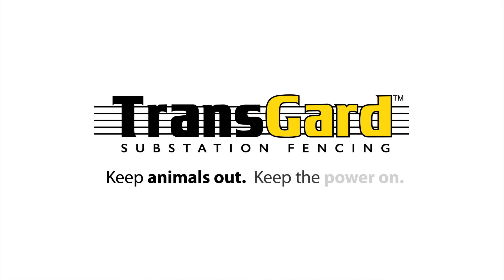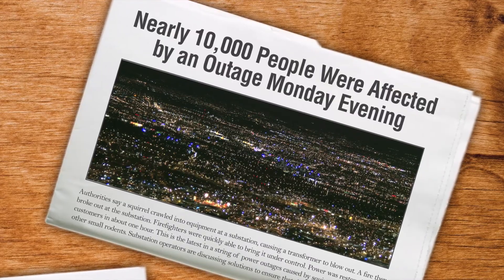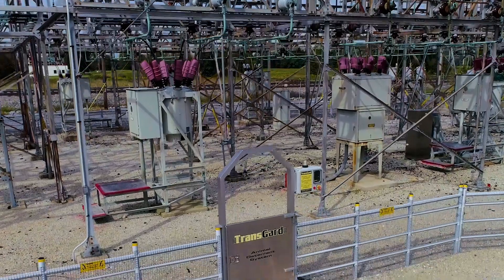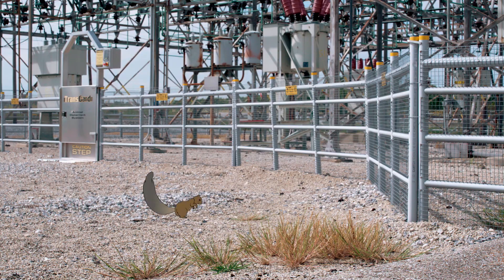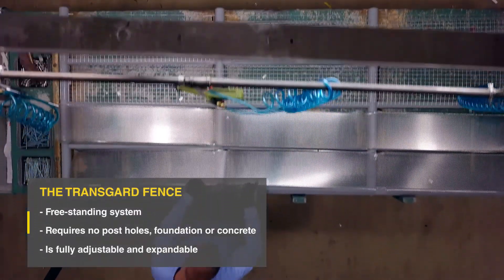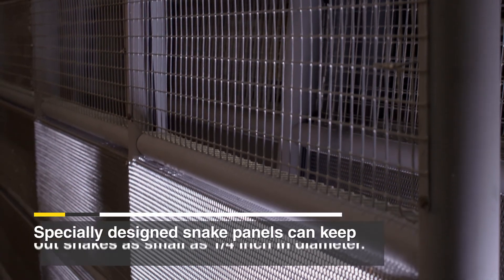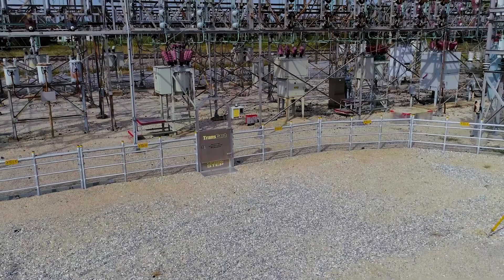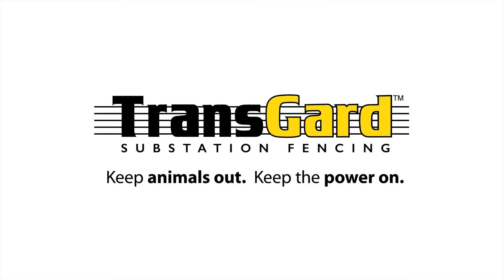TransGard Substation Fencing: Keep Animals Out. Keep the Power On.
Climbing animals have caused hundreds of substation power outages, costing millions in repairs. TransGard offers the only substation fencing that delivers a humane—but effective—electric shock that deters climbing animals. This video shows why 3,000+ substation operators choose protection from TransGard.